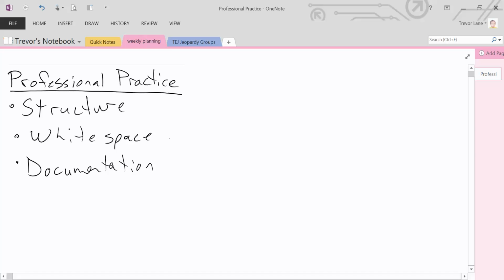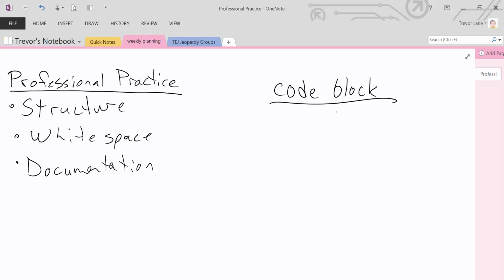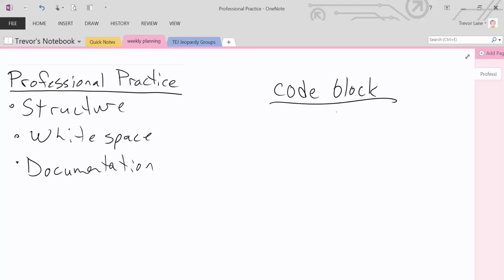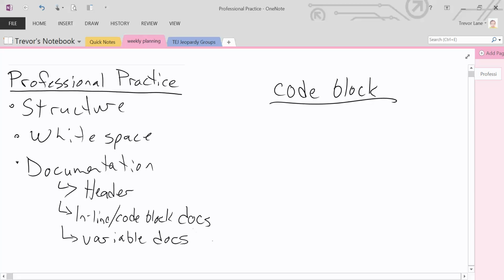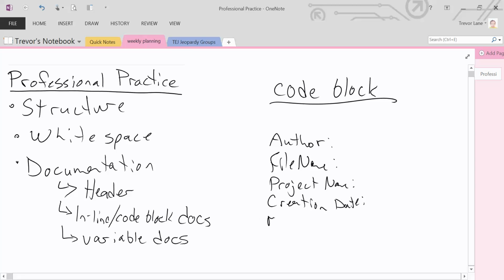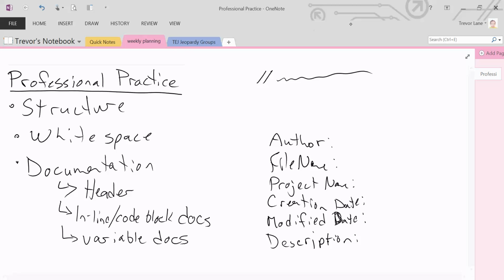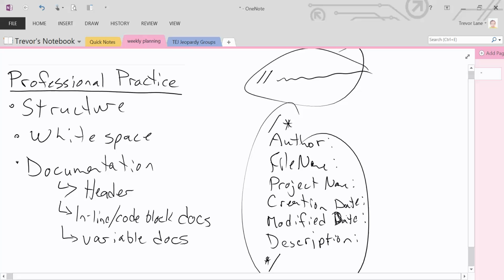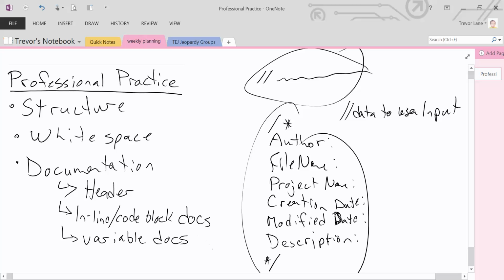C# Lesson 28 - Professional Practice Intro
A discussion about the necessity and process of following industry common professional practice standards when coding.  These standards include program structure, white space and documentation